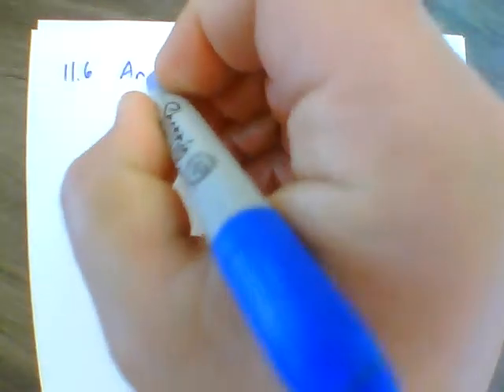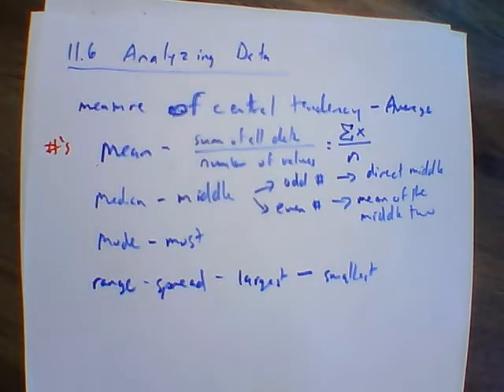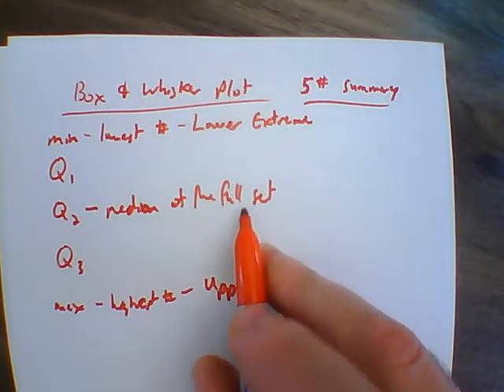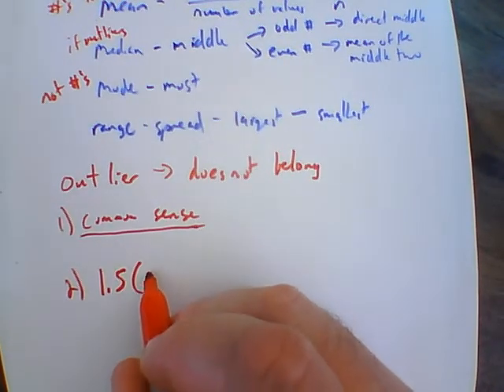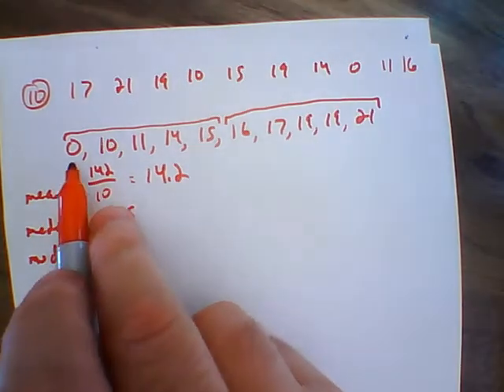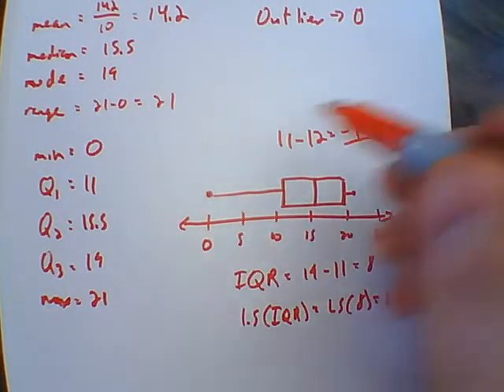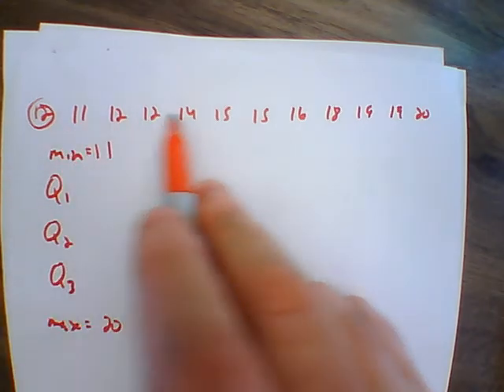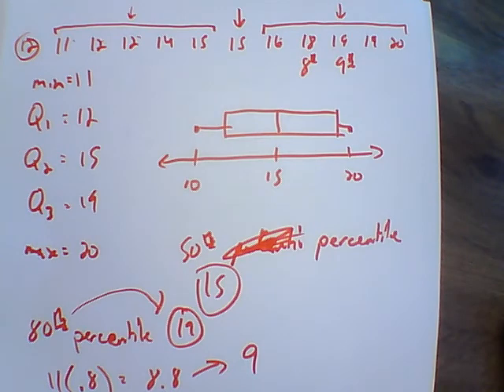Algebra II Analyzing Data (11 6)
Mean, Median, Mode, Range, Box-and-Whisker Plot, and Percentiles.